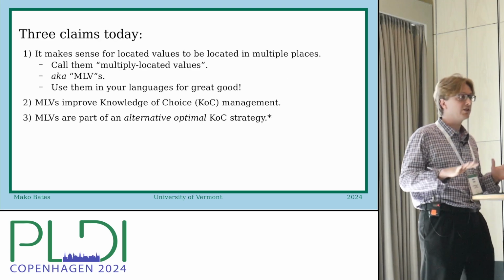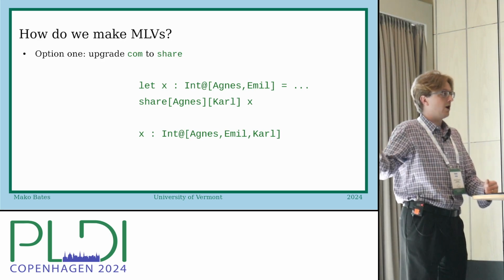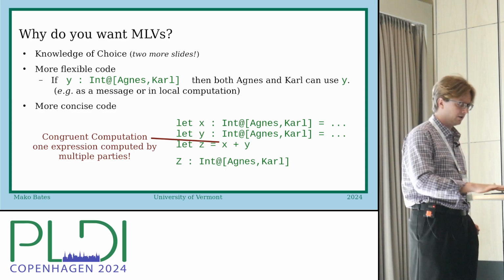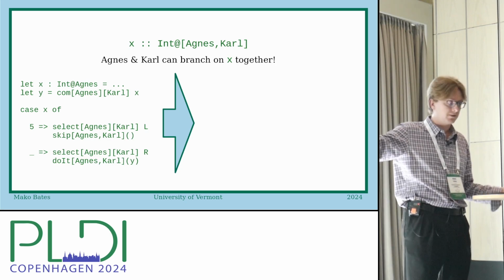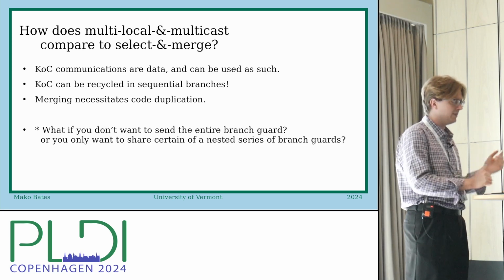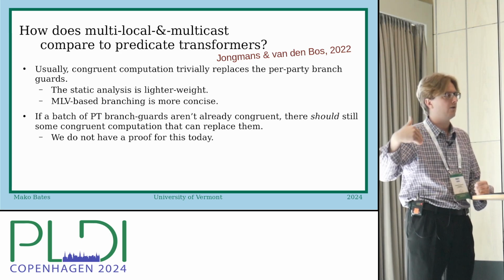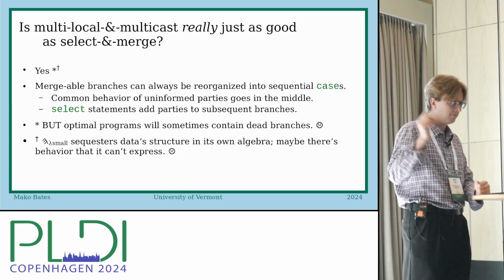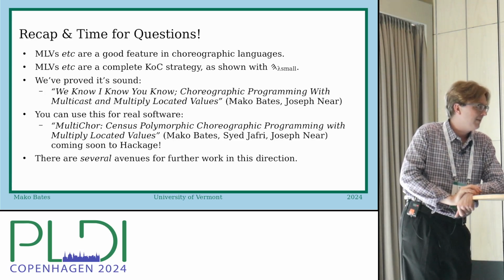[CP24] We Know I Know You Know; Choreographic Programming With Multicast and Multiply Located Values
We Know I Know You Know; Choreographic Programming With Multicast and Multiply Located Values (Video, CP 2024)
Mako P. Bates, and Joseph P. Near
(University of Vermont; University of Vermont)

Abstract: We present 𐤄λsmall, a new choreographic programming language with multiply located values. 𐤄λsmall allows multicasting to a set of parties, and the resulting value will be located at all of them. This approach enables a simple and elegant alternative to “select”: 𐤄λsmall requires that the guard for a conditional be located at all of the relevant parties. In 𐤄λsmall, checking that a choreography is well-typed suffices to show that it is deadlock-free. We present several case studies that demonstrate the use of multiply-located values to concisely encode tricky communication patterns described in previous work without the use of “select” or redundant communication.